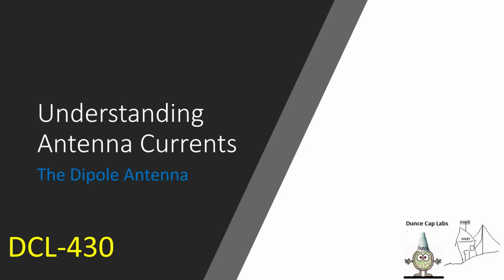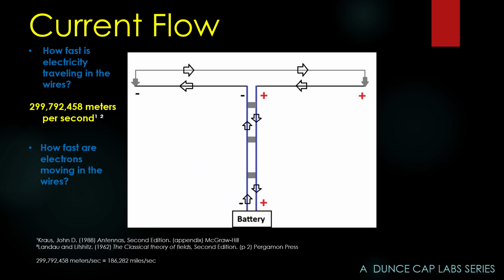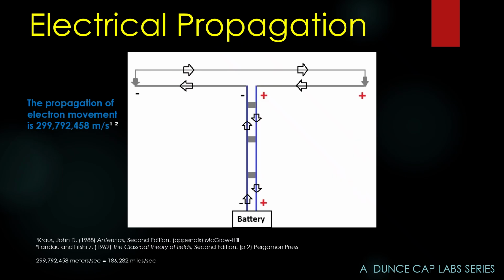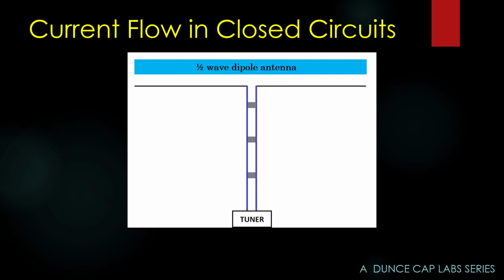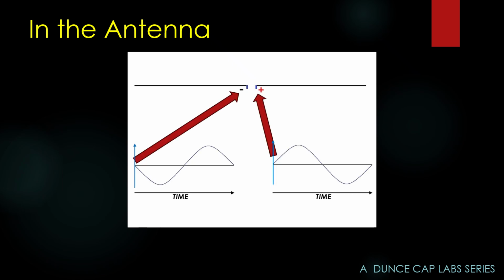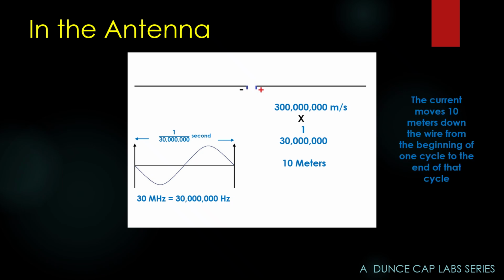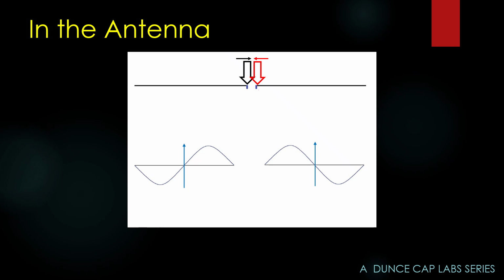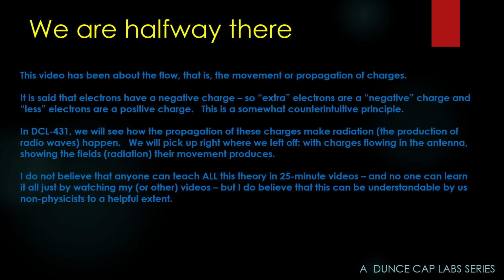DCL-430 Understanding Antenna Currents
Introduction to antenna currents and voltages, precursor to DCL-431 on antenna fields.